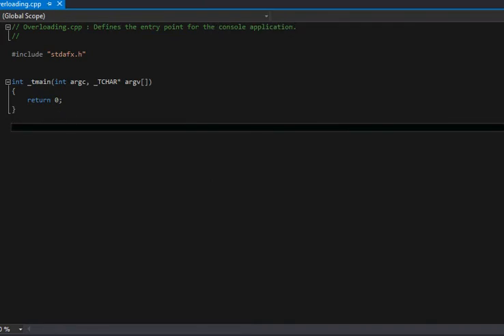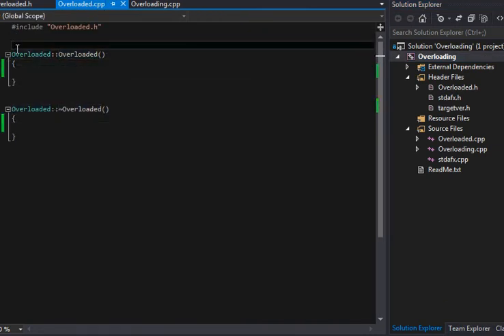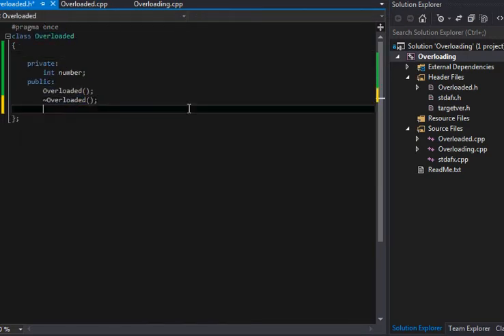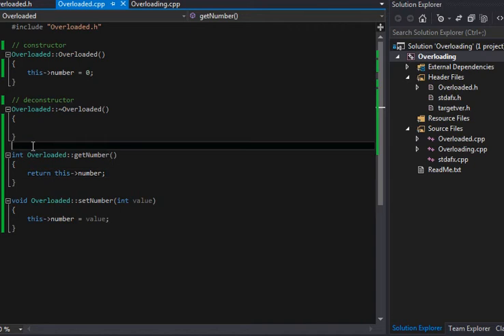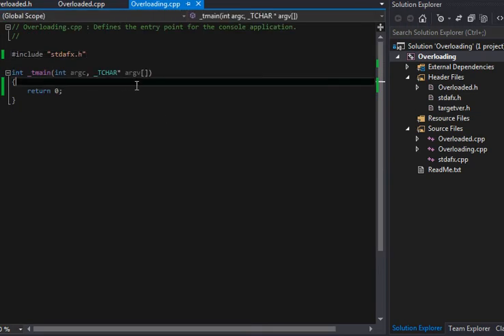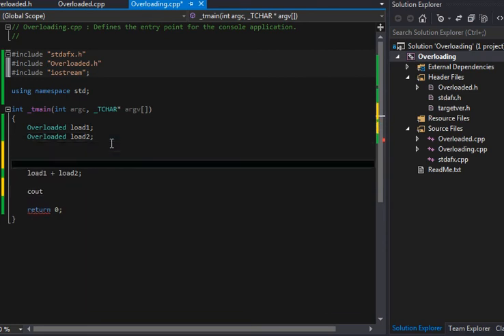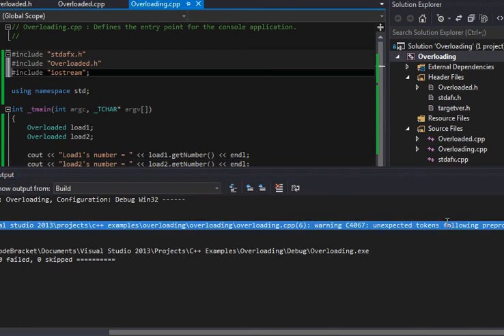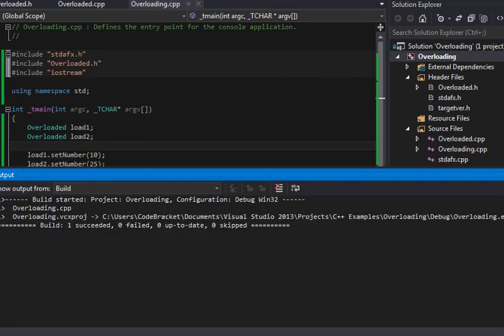Operator Overloading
How to overload a + operator in a C++ program with a class object in a Win32 Console Application